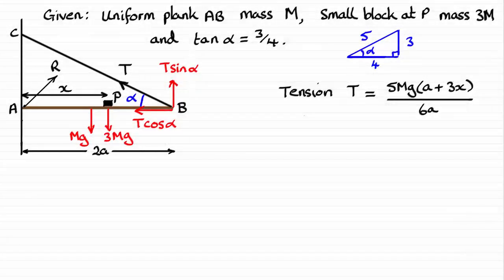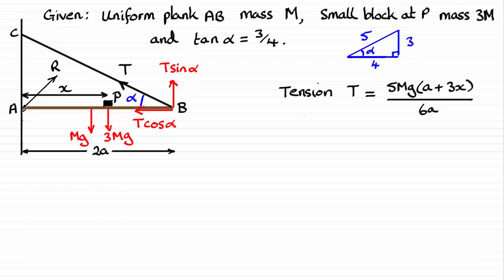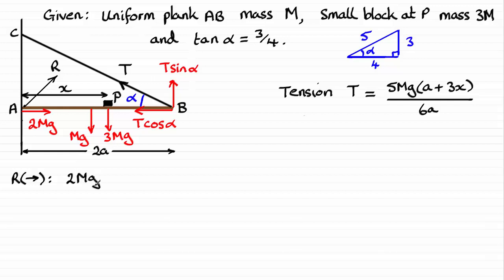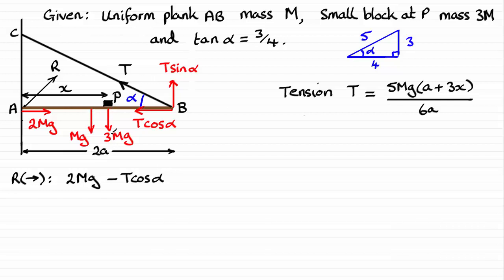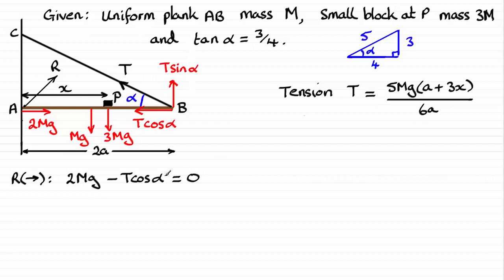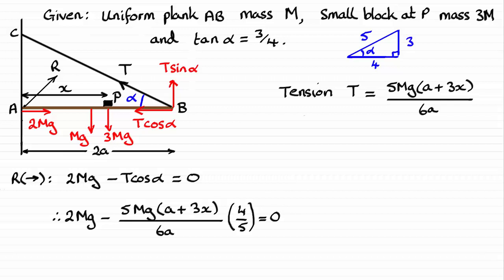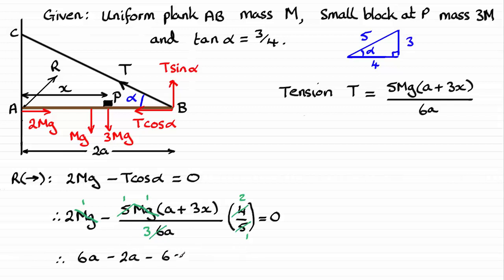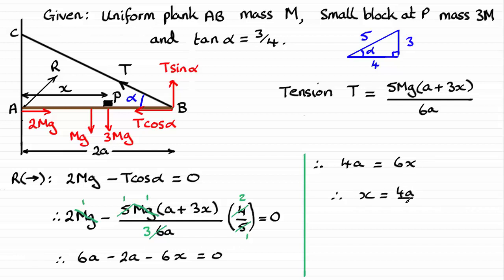Edexcel | A-Level Statistics and Mechanics June 2018 Paper 3 Q9(b) | ExamSolutions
Worked solution to Edexcel A-Level June 2018 Statistics and Mechanics Paper 3 Question 9(b) on moments.